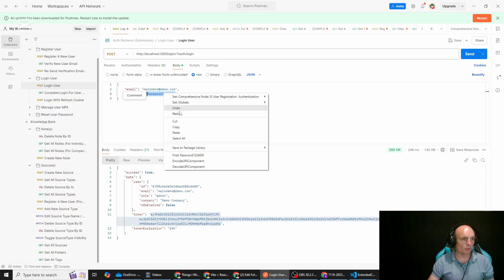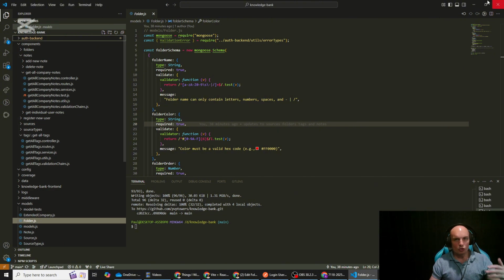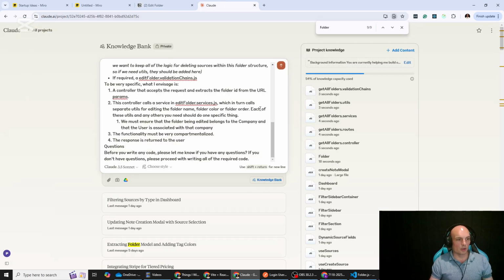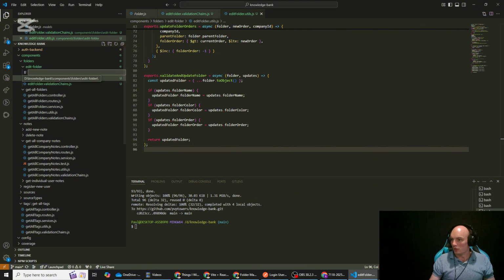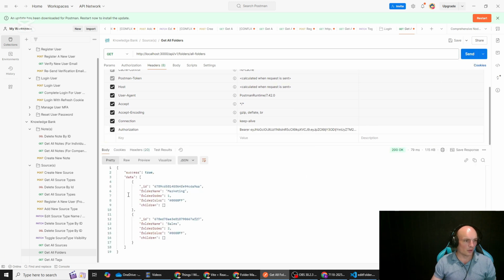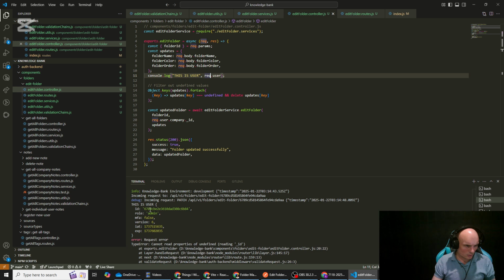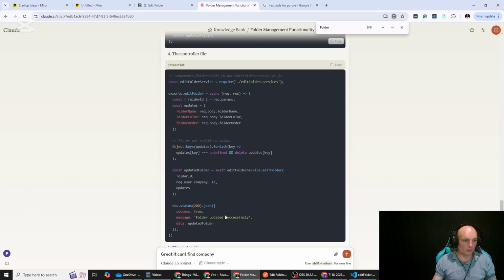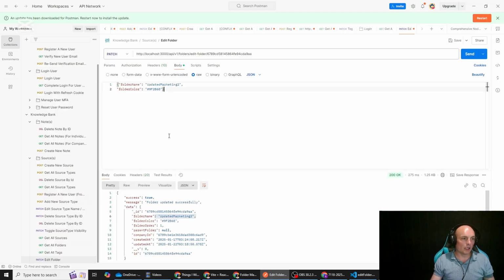Using AI To Create Patch Request To Edit Folders | Building A Startup In Real Time | Part 82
In this episode of Building A Startup In Real Time, I use AI to create a PATCH request that allows updating folder details—name, color, and order—in my knowledge management application. This feature improves organization, enhances customization, and makes the app more user-friendly.

If you’re interested in building update functionality with PATCH requests, leveraging AI to streamline backend development, or optimizing data management workflows, this video provides practical insights and hands-on coding strategies.

Key topics covered:

- Implementing a PATCH request for updating folders
- Using AI to streamline backend API development
- Managing folder properties (name, color, order) efficiently
- Real-time coding for improved data organization
- Enhancing the knowledge management app’s flexibility